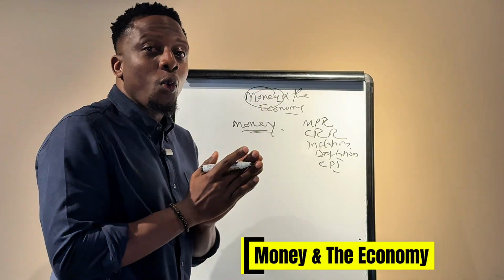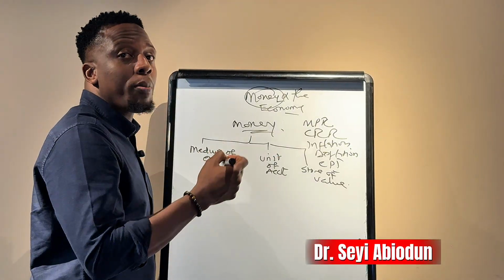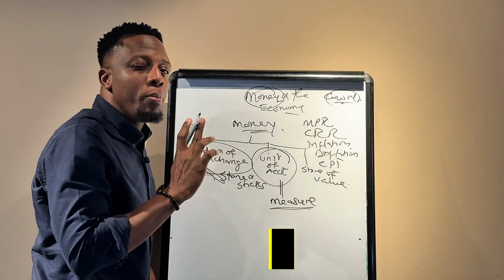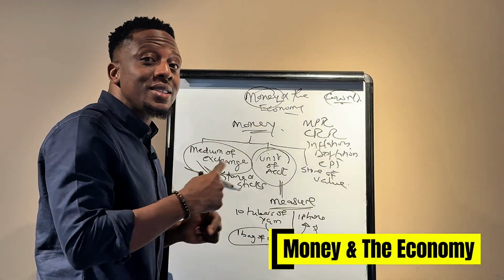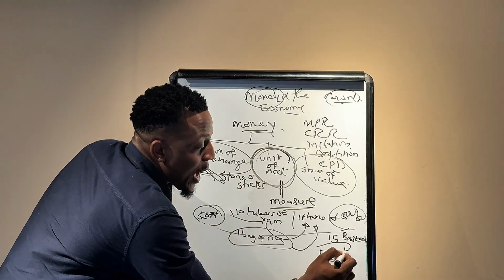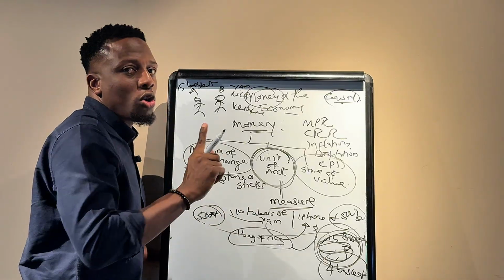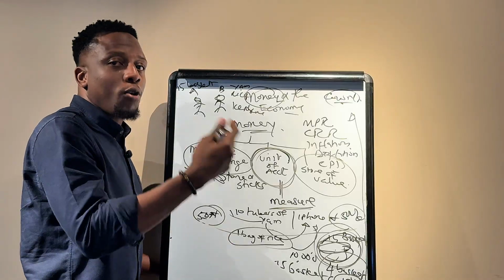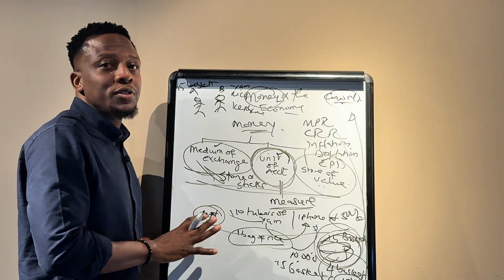Money & The Economy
Kicking off my new series on Money & the Economy! In this first episode, I break down what money really is and its 3 key attributes, all explained in simple, everyday language.